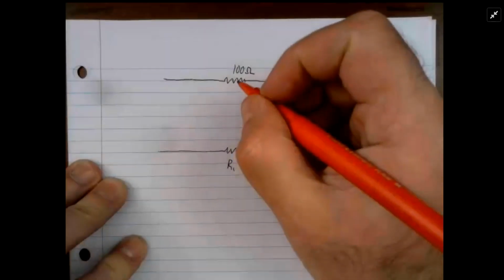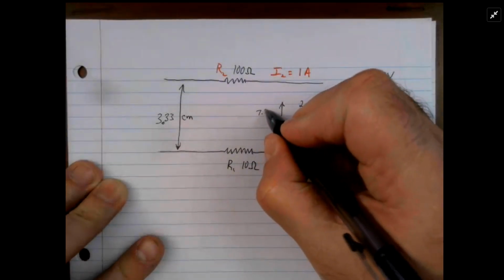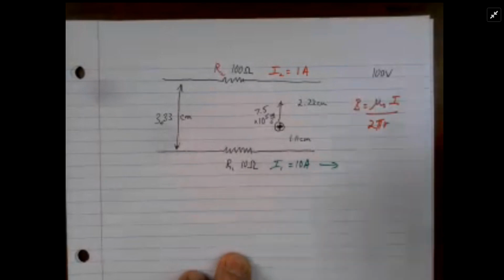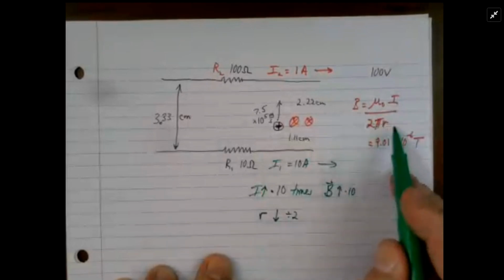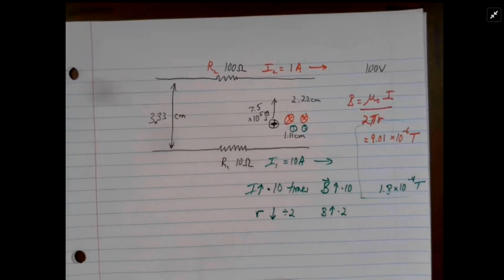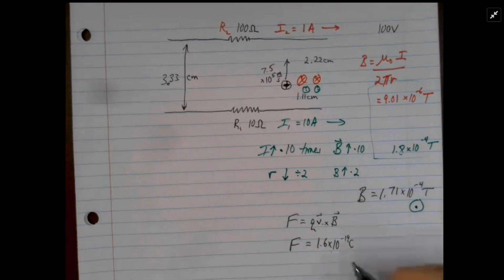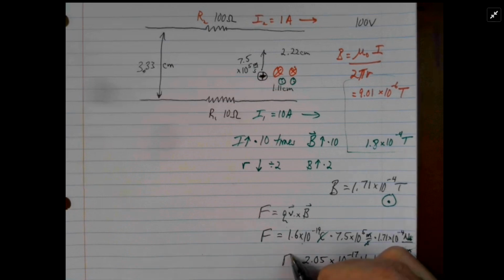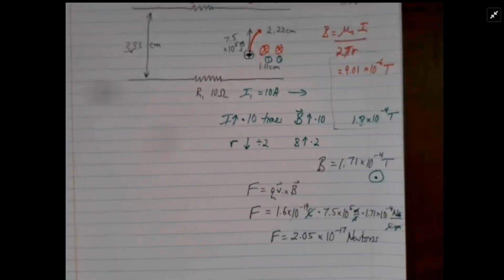Sum of magnetic field between two current carrying wires; force on a proton in that field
Question: Finding the magnitide and direction of the magnetic force acting on a proton
Assuming, you are given a simple resistance circuit consisting of two resistors, where R1= 10Ω, R1= 25Ω, with a supplied voltage of 100 V. The two resistors are connected in parallel. The battery branch of the circuit is very far from the two horizontal segments containing the two resistors connected. These horizontal segments are both separated by a distance of 3.33 cm, and they are much longer than the separation itself. A proton is fired at a speed of 750 km/s from a point that is 1/3 (one-third) above the 10Ω resistor in between the two horizontal segments. The initial velocity of the proton is in the plane of the circuit and is directed toward the upper wire. How will you find the magnitude and direction of the initial magnetic force on the proton?

Answered By:

David L.